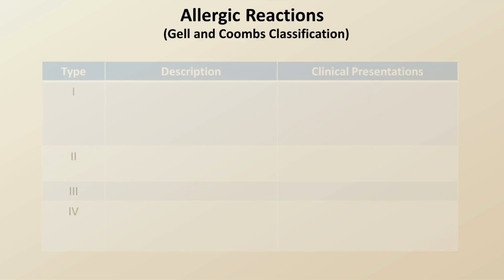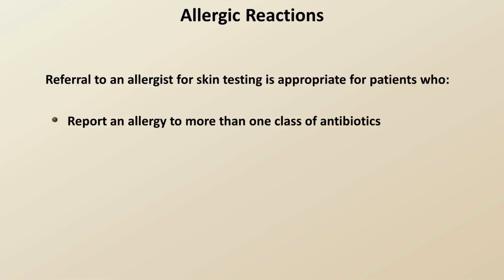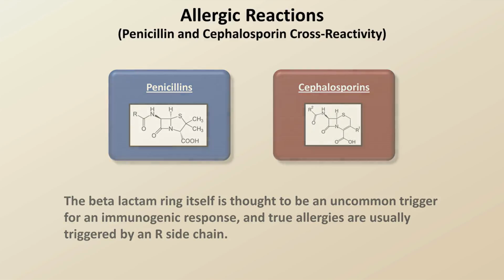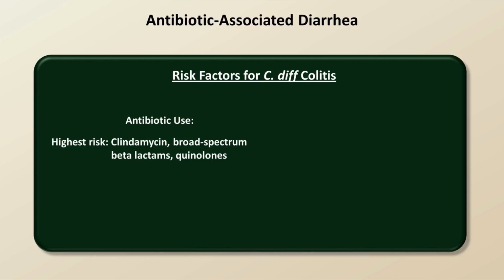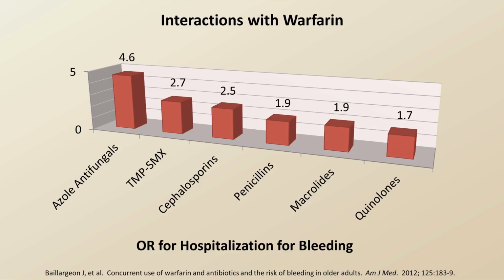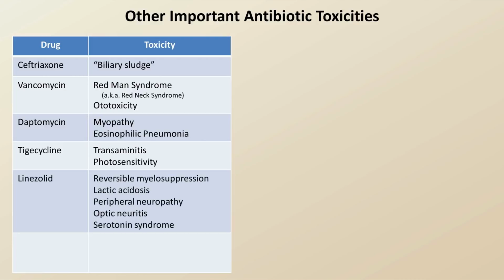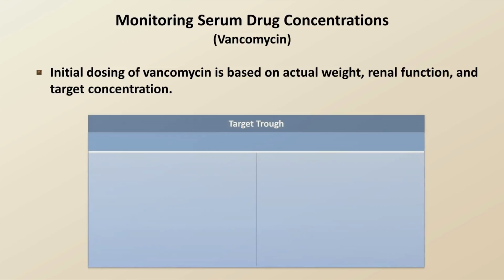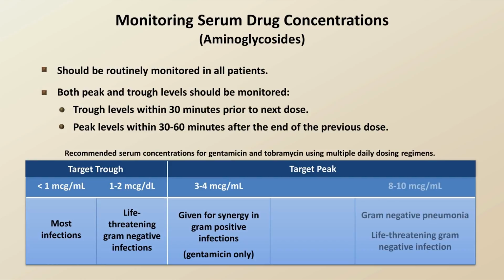Important Side Effects and Toxicities Antibiotics Lecture 8